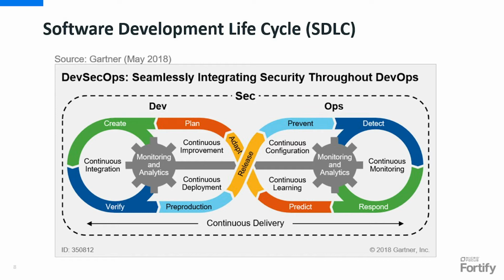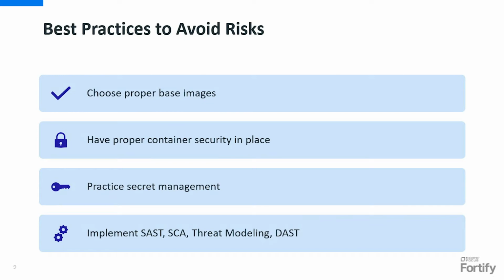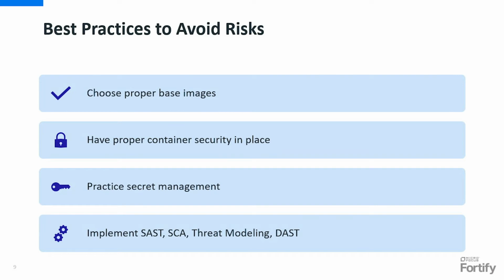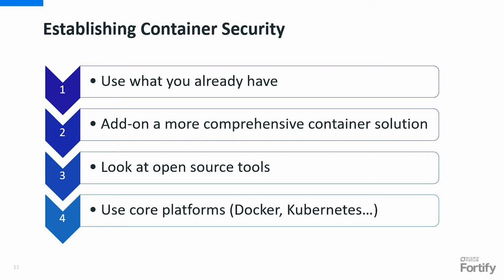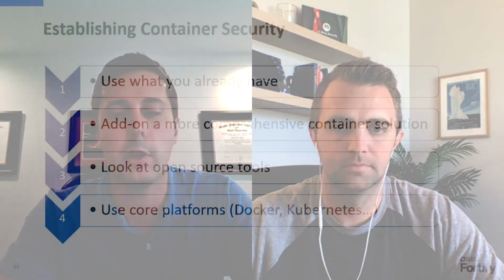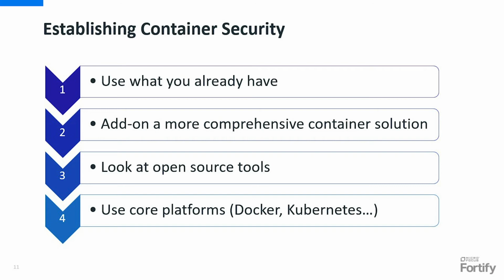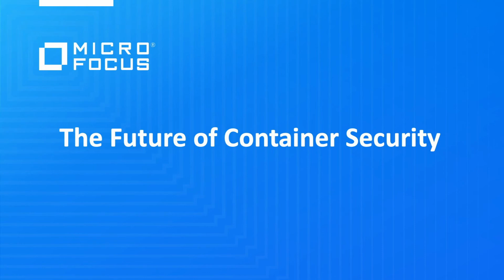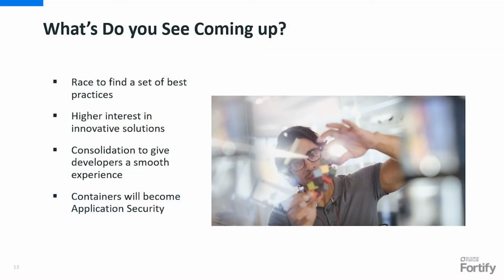What is Container Security? | AppSec 101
In Episode 5 of our AppSec 101 series, Dylan Thomas, Fortify Director of Product Management, shares the basics of container security. Dylan addresses the following:
- What is container security?
- Why is container security important?
- Risks in container security
- Solutions to establish container security
- The future of container security

(Security Week Article) How to Reduce Risk While Saving on the Cost of Resolving Security Defects

What is Defect Density? Formula to calculate with examples